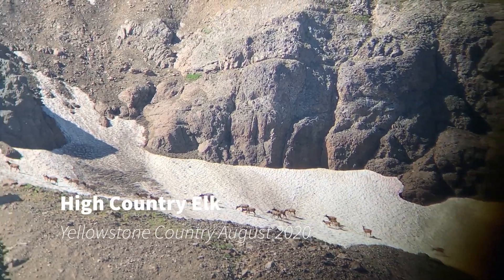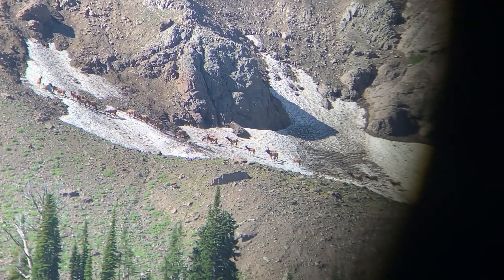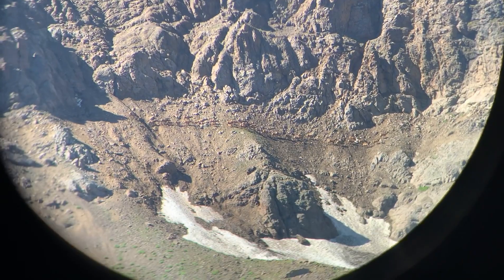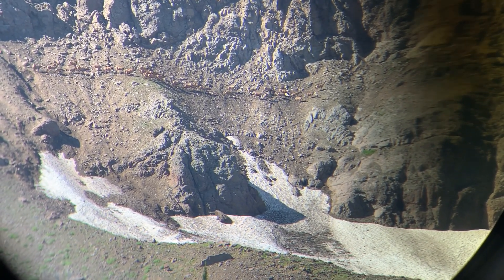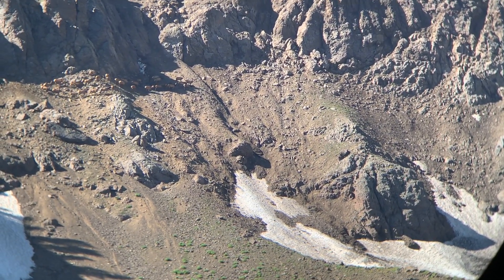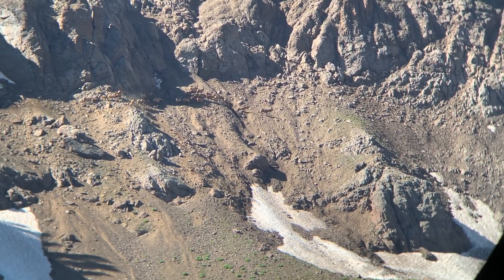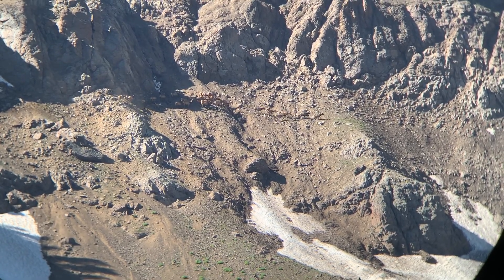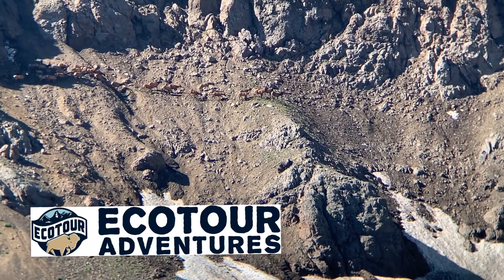High Country Elk @joshmettenphoto August 2020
Recently we observed a herd of elk in some truly rugged terrain. Listen as guide Josh Metten talks about why elk head into the high country.